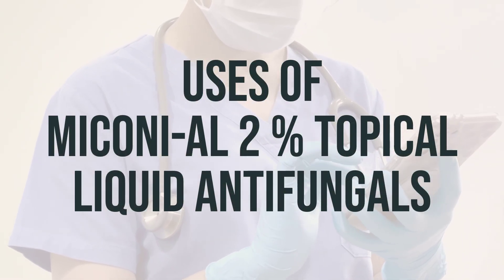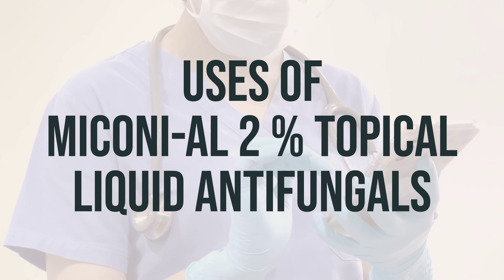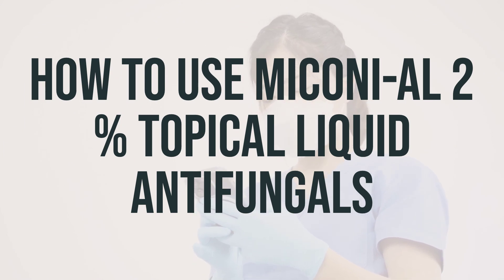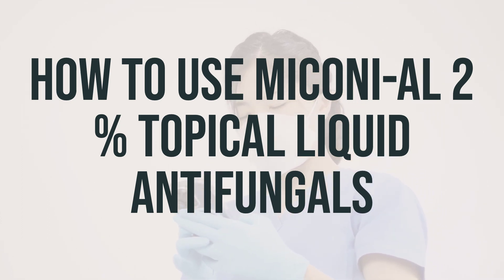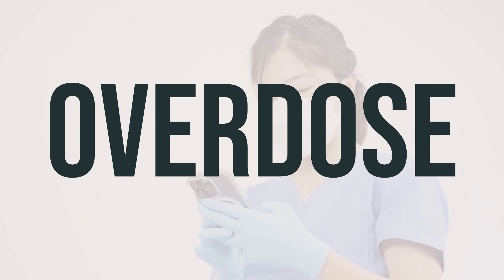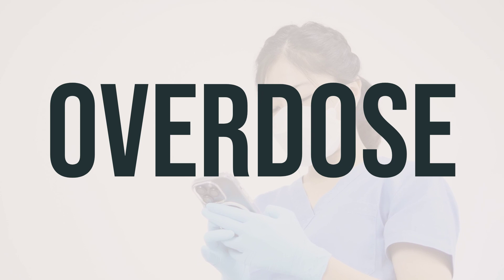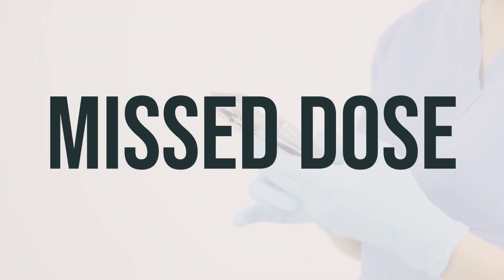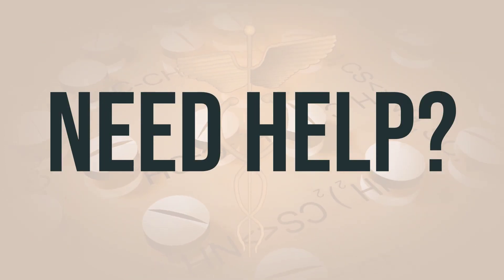How to use Miconi-Al 2 % Topical Liquid Antifungals - Explain Uses,Side Effects,Interactions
Miconi-Al 2 % Topical Liquid Antifungals, also known as Miconazole, is a medication used to treat various skin infections caused by fungus, such as athlete's foot, jock itch, ringworm, and candidiasis. It can also be used to treat a condition called pityriasis, which causes changes in skin color. Miconazole works by stopping the growth of fungus. It is important to use this medication as directed by your doctor and to continue using it for the full prescribed length of time, even if your symptoms improve. The usual recommended dosage is to apply a thin layer of the liquid to the affected area once or twice a day. It is best to apply it at the same time each day to help you remember. Always wash and dry the affected area before applying the medication. If you have any questions or concerns about using Miconi-Al 2 % Topical Liquid Antifungals, talk to your doctor or pharmacist for more information.
2329